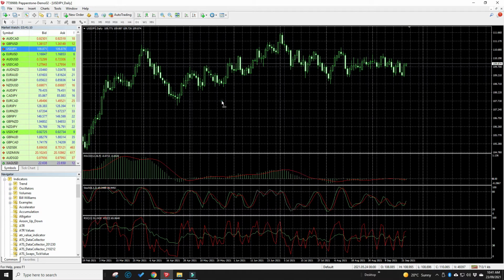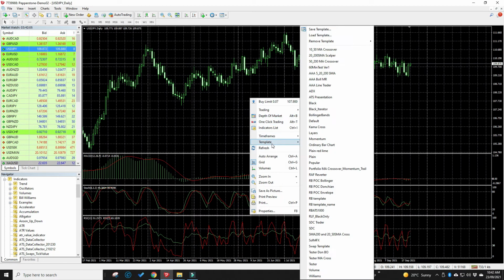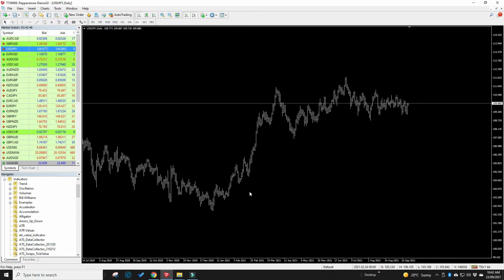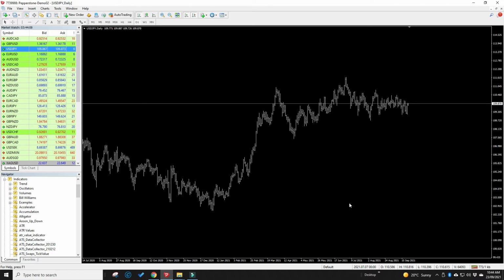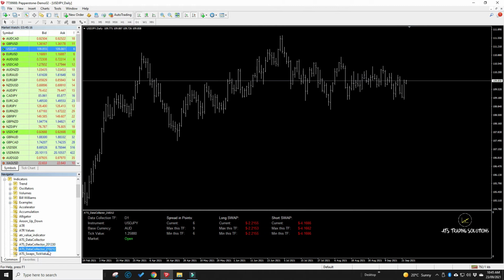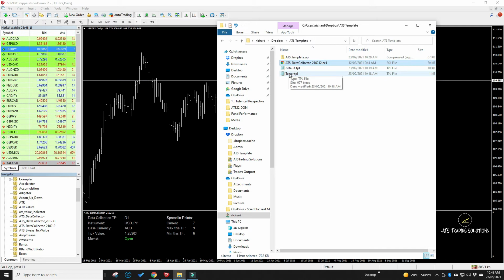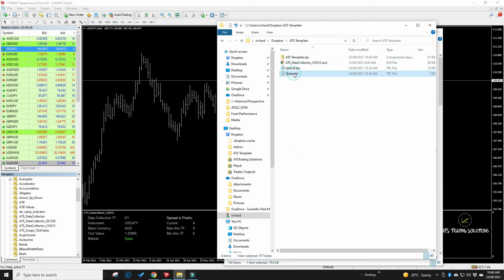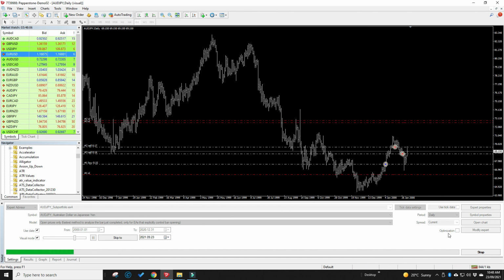How to Install and Use ATS Templates for MT4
An instructional video on how to install and use ATS trading templates for the backtesting and live/demo trading environment within MT4.